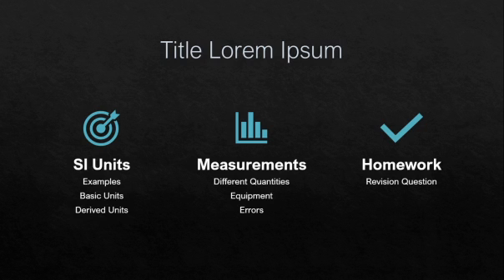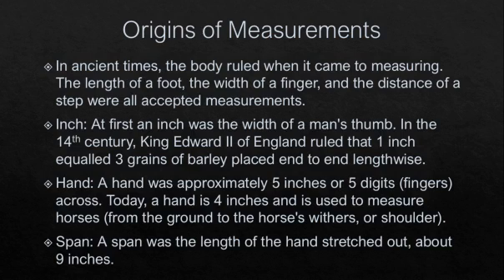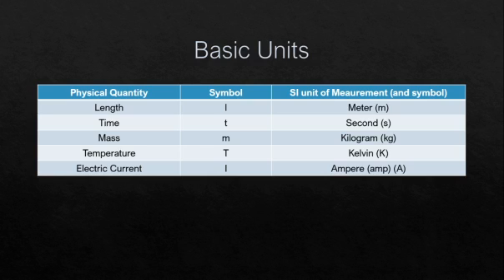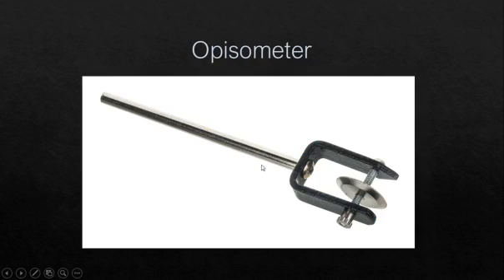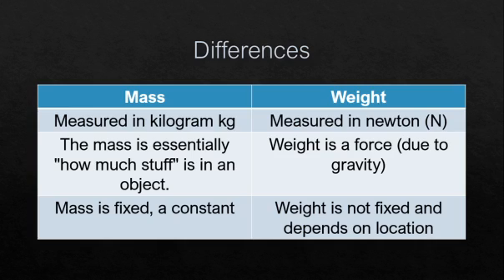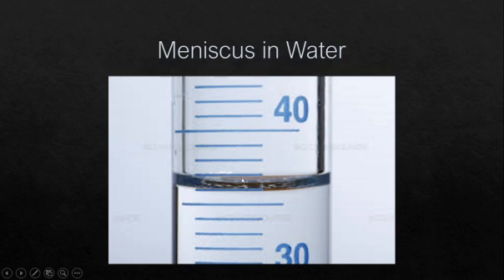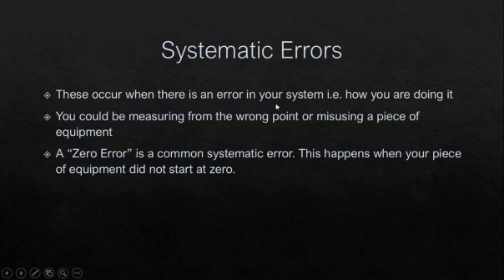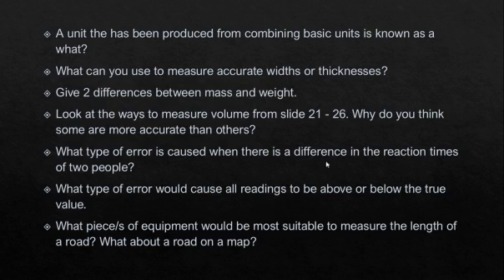Units and Measurement - Introduction to Physics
This video gives an introduction to physics and looks at units and measurement. It includes SI units, basic and derived units, history of units, measurement and equipment, random errors, systematic errors, error of parallax and also examines how units can tell us what the formula is!